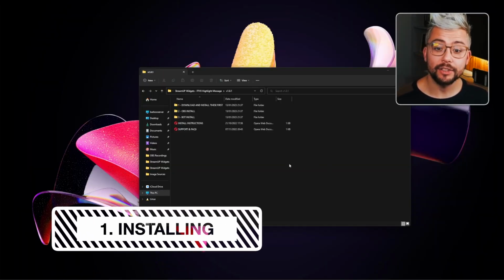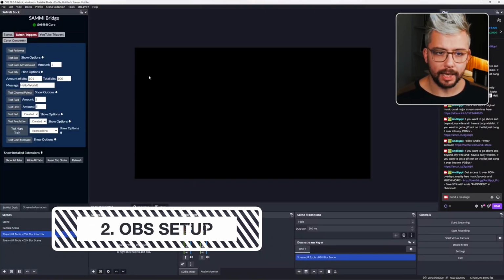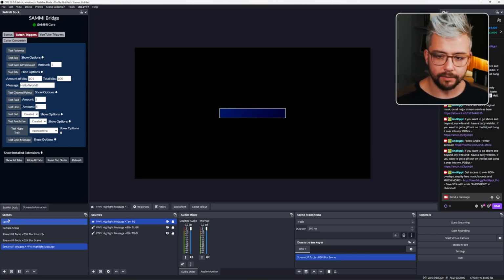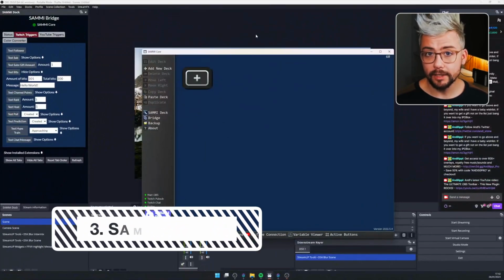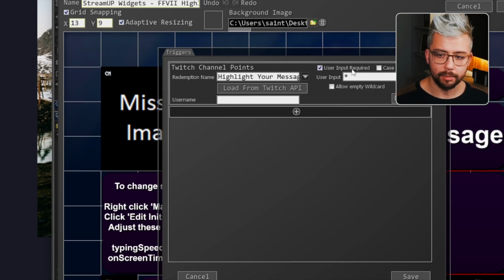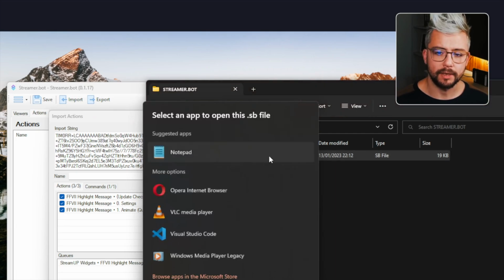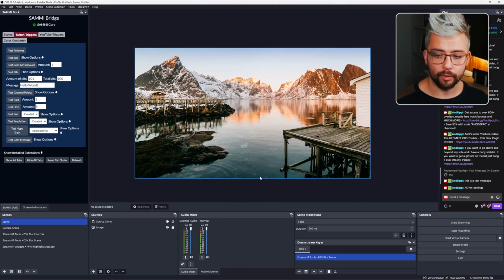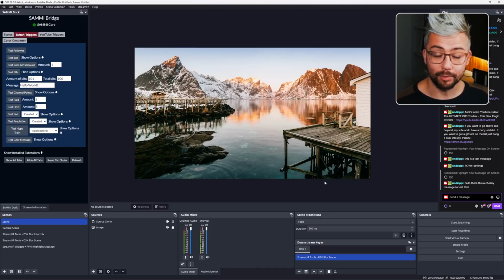Let Your Viewers Talk... Final Fantasy 7 Style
⚠️ IMPORTANT ⚠️
This product is no longer free.
You can get it directly from the StreamUP website (link below).

This video will show you how to use an OBS Plugin to enable your Twitch viewers to highlight their messages in the style of a Final Fantasy 7 text box. This is a great way to engage your community and give them an extra way to interact with you and your stream.

Upgrade Your Streams!

Tools I Can’t Create Without!

⏱️ • Chapters • ⏱️
00:00 • Intro
01:03 • Downloading
01:28 • Installing
02:34 • OBS Setup
04:07 • SAMMI Setup
05:29 • StreamerBot Setup
07:37 • Troubleshooting